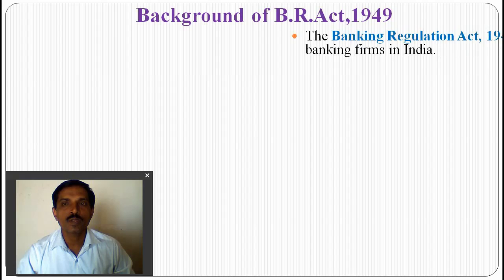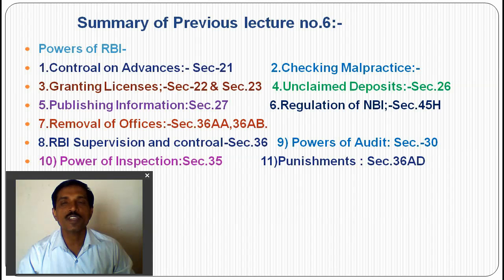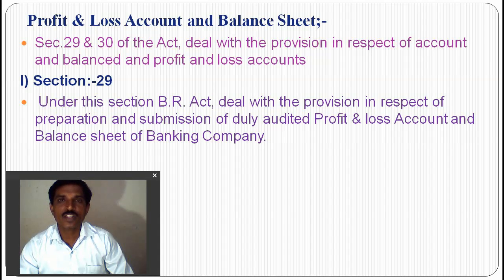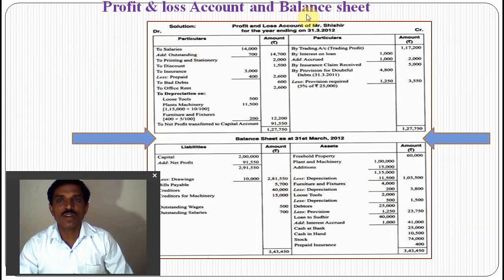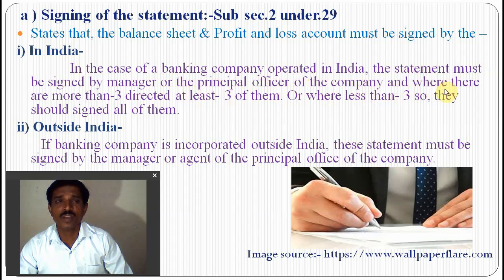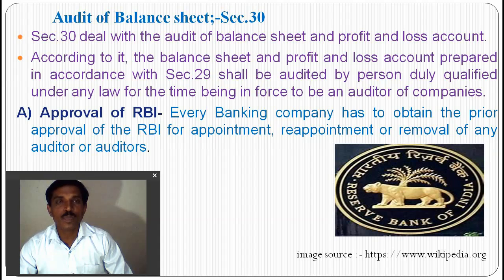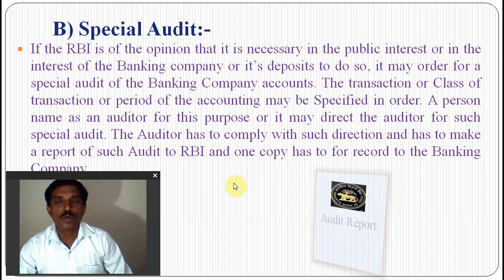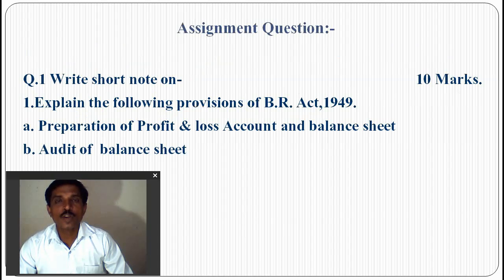T.Y.B.Com (Economics)|Term-I| Banking and finance-III|Santosh P. Adhav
Chapter : Law’s Related Banking In India
Topic-  Balance sheet and audit sec-29,30